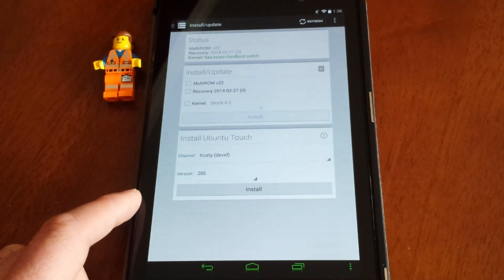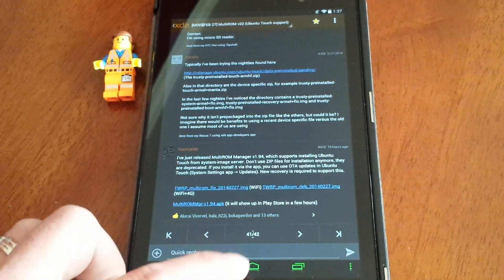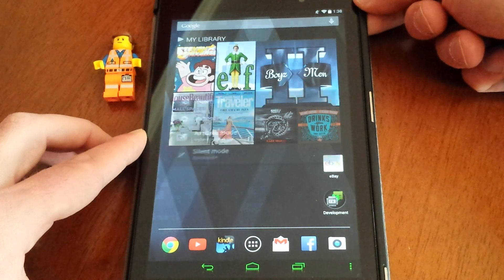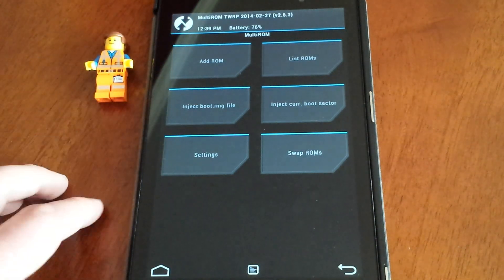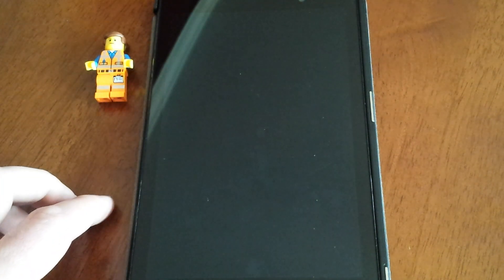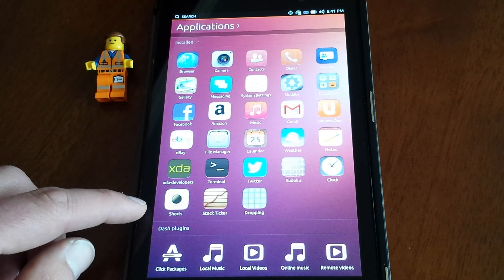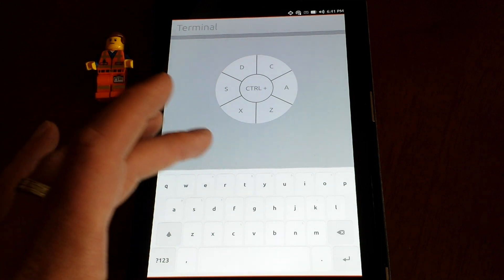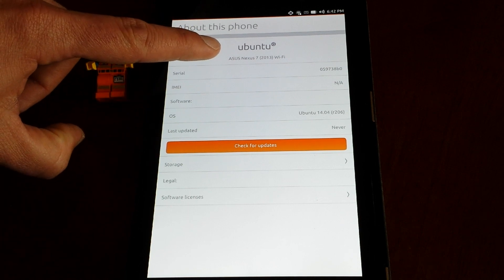**UPDATED**Nexus 7 2013 (Flo) Ubuntu Touch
This is an updated version of how to install and run Ubuntu Touch on the Nexus 7 2013. I need to speak softly because I currently have Bronchitis. I hope this helps out. Remember, Ubuntu touch is still Unofficial. That means there may be some bugs so be patient. I had to restart my Nexus a few times just to get everything working right. Enjoy!

GO TO POST #410 and start from there.